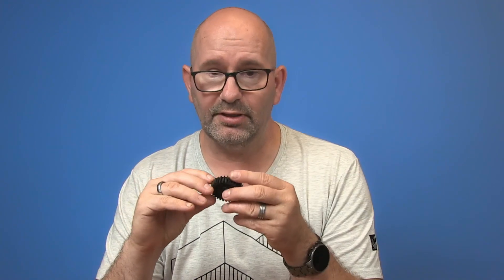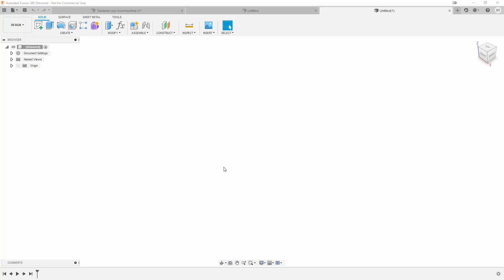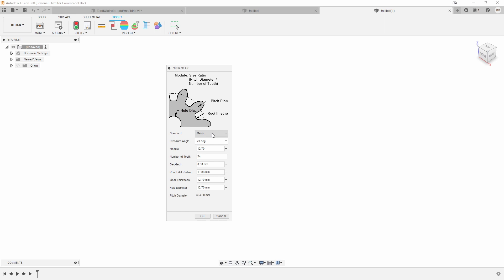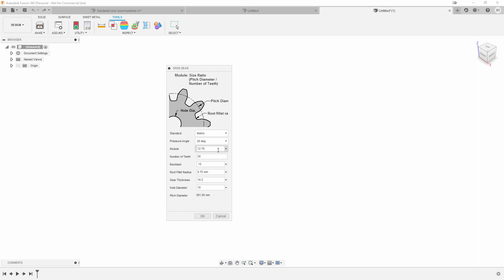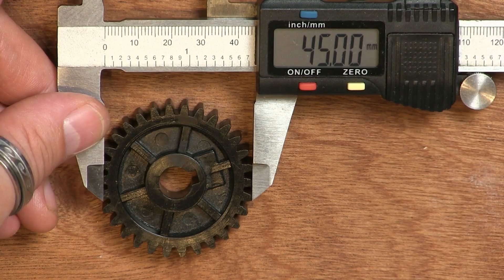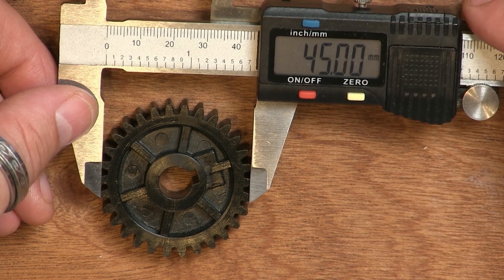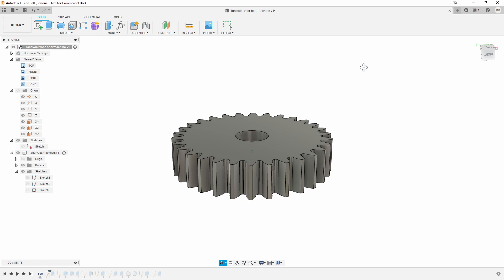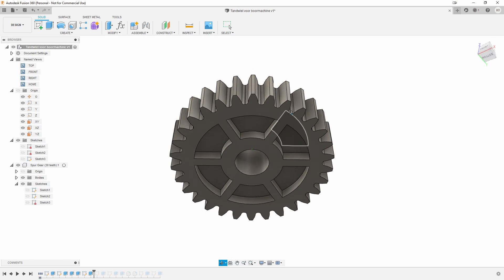▼ recreating a SPUR GEAR for a LATHE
An acquaintance of my wife has a lathe that regularly breaks a gear wheel. This gear is the weakest link in the machine and breaks regularly just to protect the rest of the machine, but replacing this gear costs a whopping 54 Euro, every time it happens.
He was looking for a cheaper way to get the gear, and my wife thought I could help with this. So I drew the gear for him in Fusion360 and then we looked for an online printing service that could make the gear in the same hard material as the original gear was made of, namely POM.
Now he can order the gears per ten for only 9 Euro each, which is of course a huge cost saving compared to the original gears. Plus, the POM printed gears are really just as strong and durable as the original gears he always bought. So the functionality of his lathe is retained.